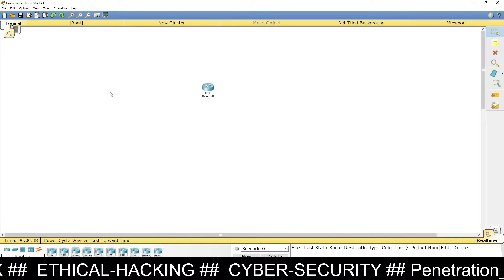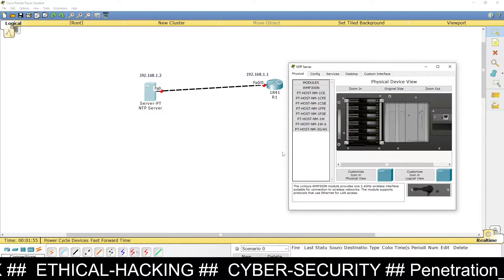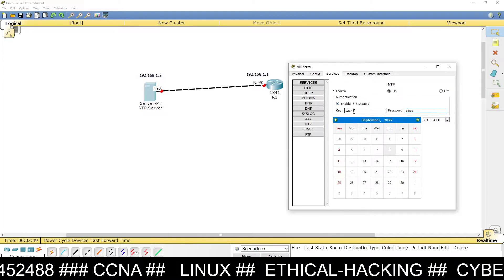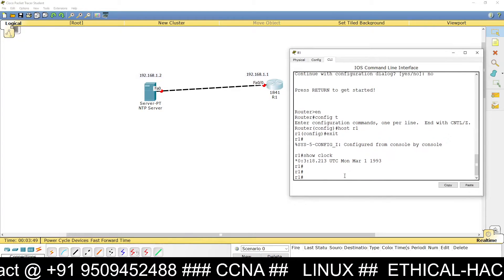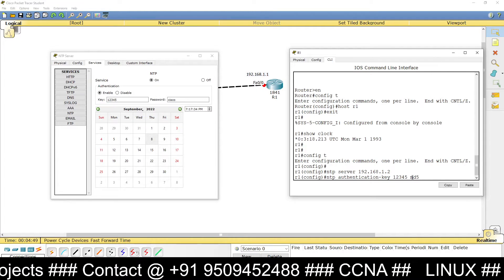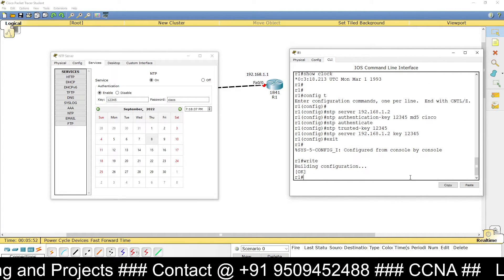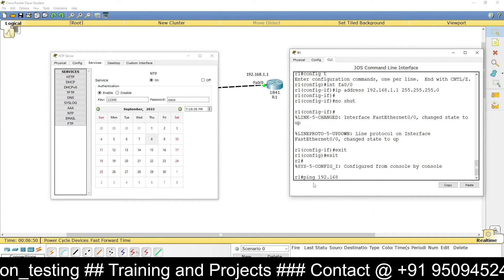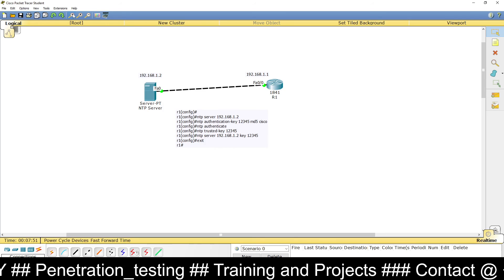NTP Server authentication Cisco Packet Tracer Lab :[CCNA Security] Configure NTP authentication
NTP Server authentication Cisco Packet Tracer Lab
[CCNA Security] Configure NTP authentication

1. Check if the NTP server is reachable using ping
2. Enable NTP service and authentication on Server
3. Configure NTP service on the client Machine Router

ntp server authentication key
cisco ntp authentication-key

CCNA and CCNP Online / Classroom Training
Cyber Security  Online / Classroom Training
Linux Administration Online / Classroom Training
Website Designing and Development Online / Classroom Training
Penetration Testing and Network Security Online / Classroom Training